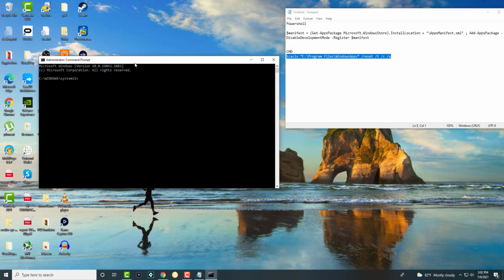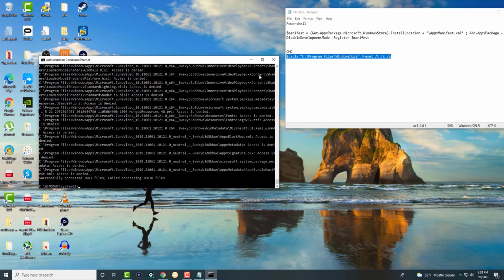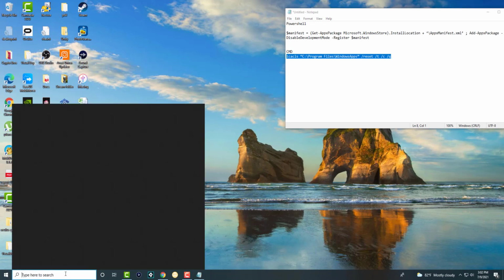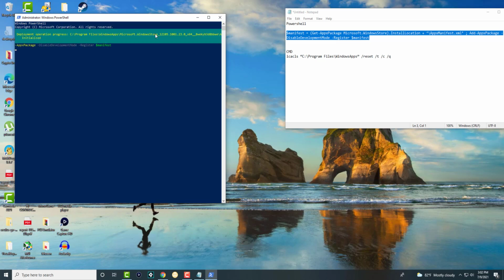How To Fix "ms-windows-store PurgeCaches Windows 10" - App Didn't Start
In This Video, I Will Show You How To Fix "ms-windows-store PurgeCaches Windows 10" - App Didn't Start